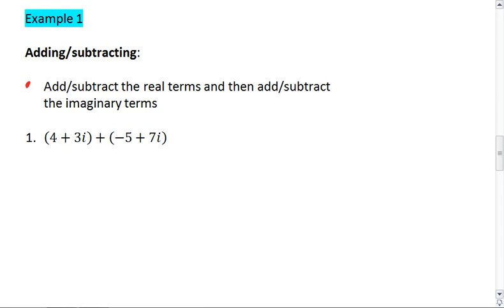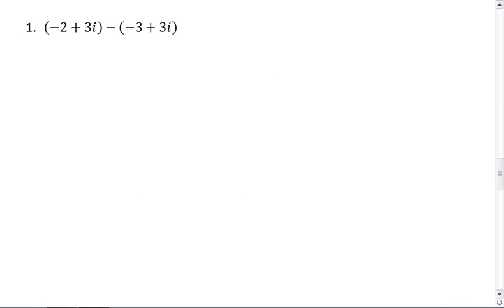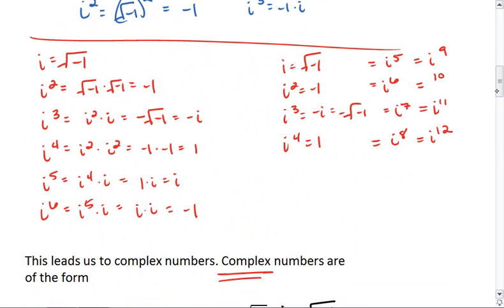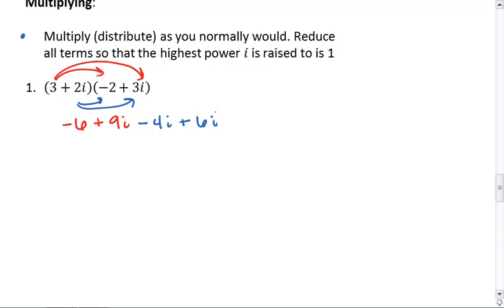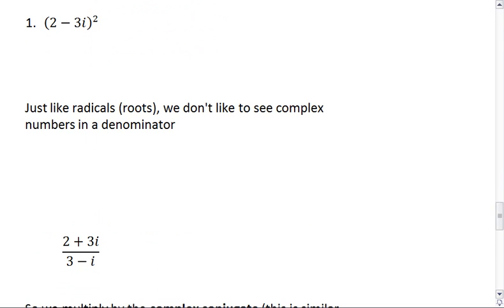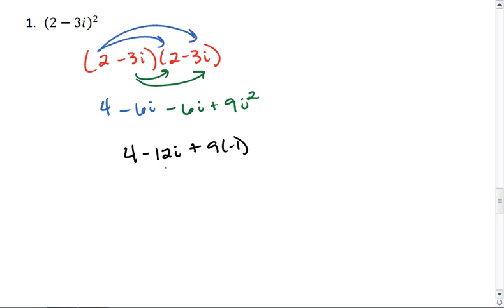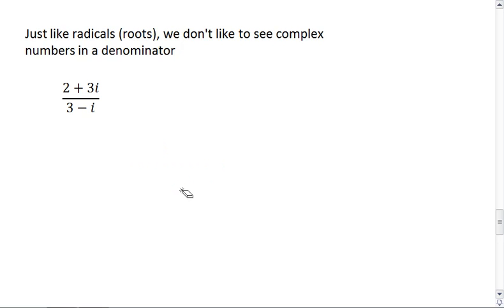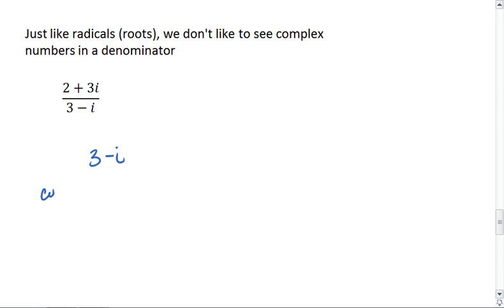1.4 (3 of 6) Complex Numbers and Quadratic Functions.mp4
Complex numbers, basics. Also, connecting complex numbers to the quadratic function.